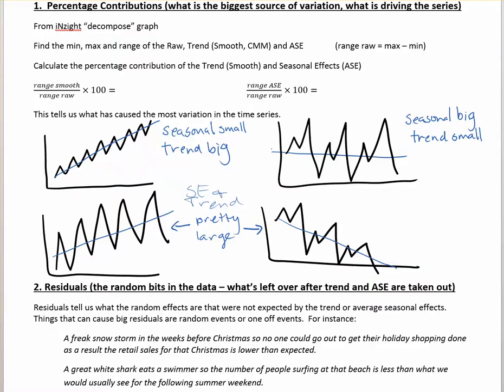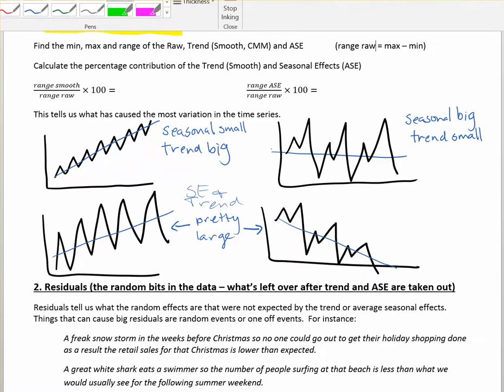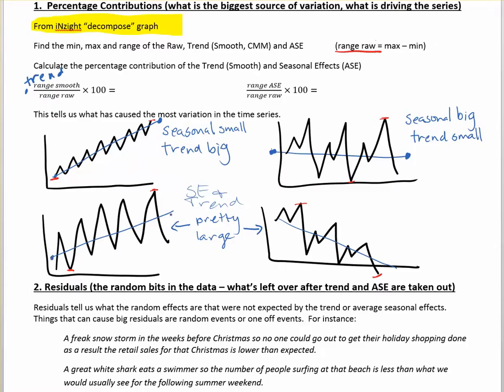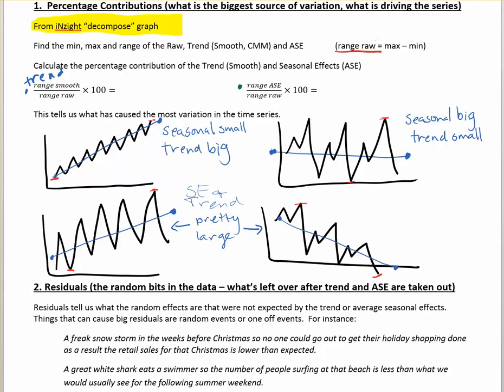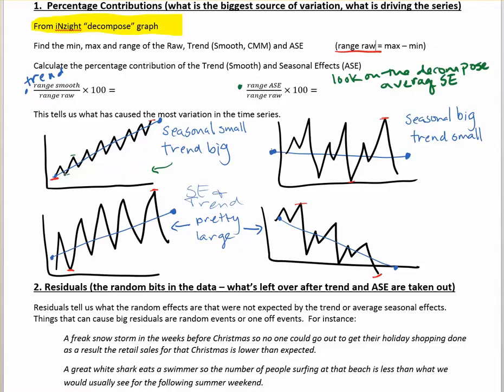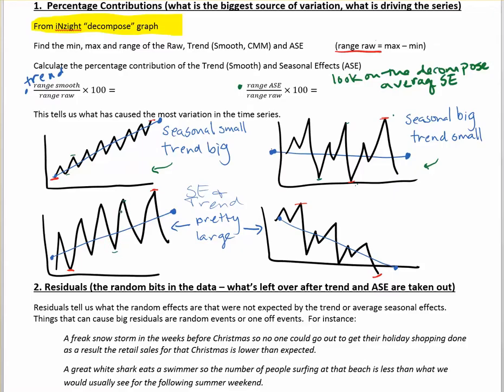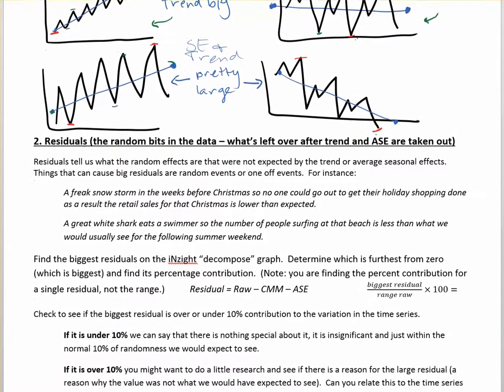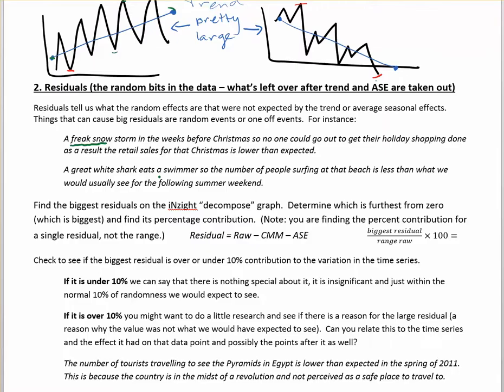yr 13 percentage contributions and the decompose graphs